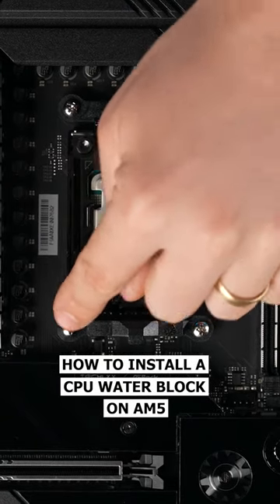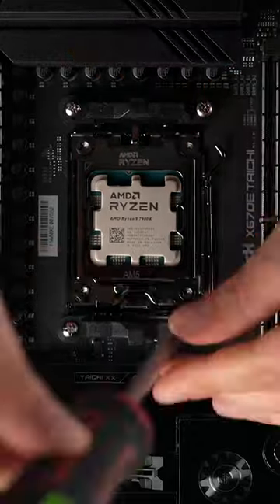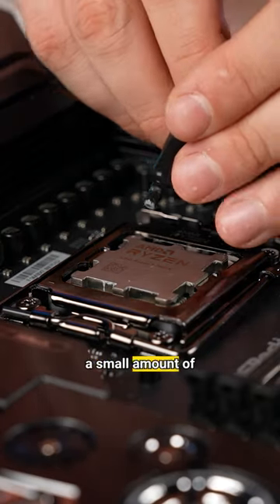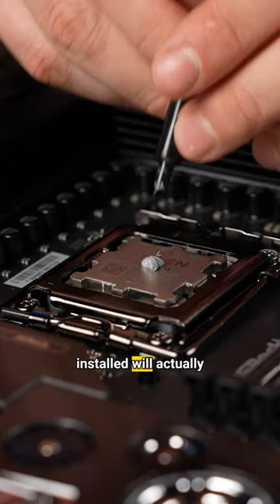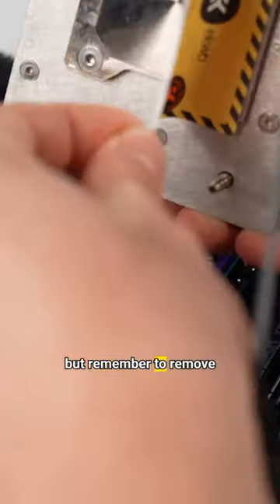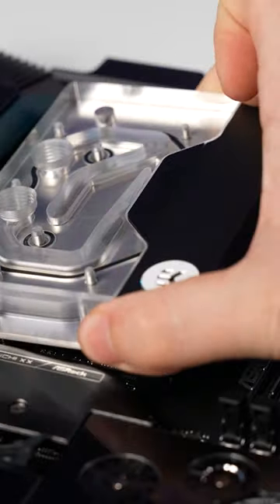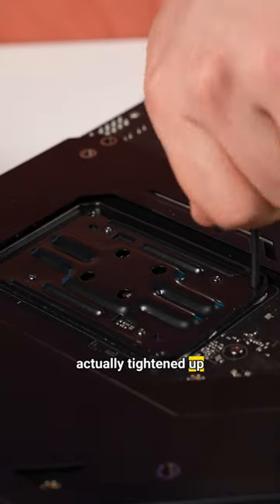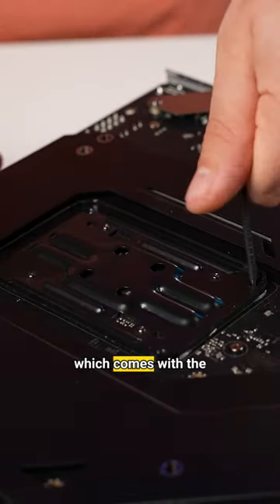How To install a CPU Water Block on AM5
Hi, today we are building a custom water cooled PC build. Make sure to let us know what you think of this build in the comments and what you want to see next!